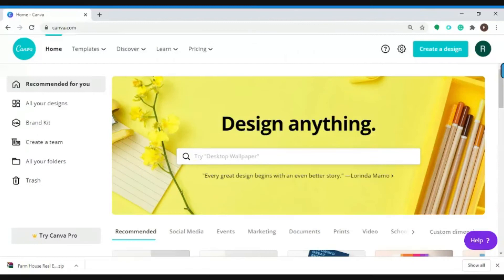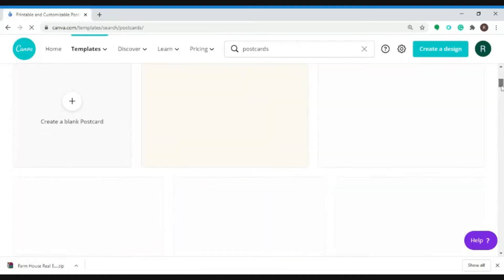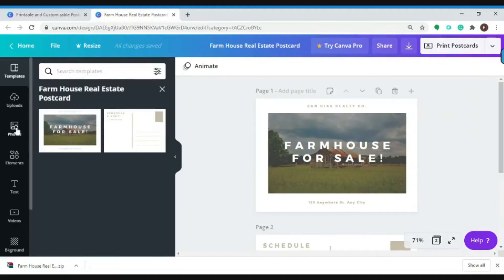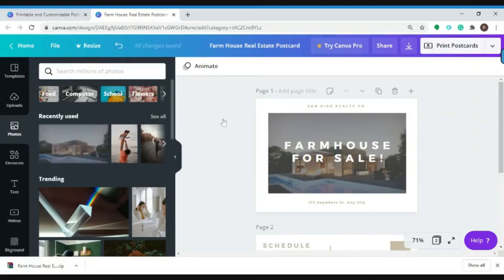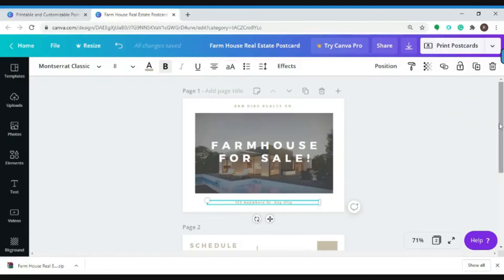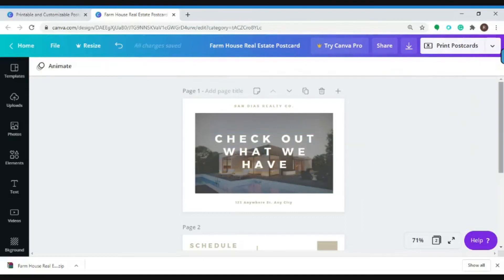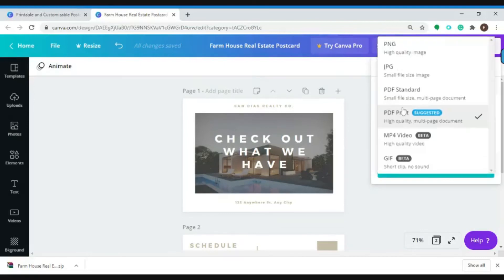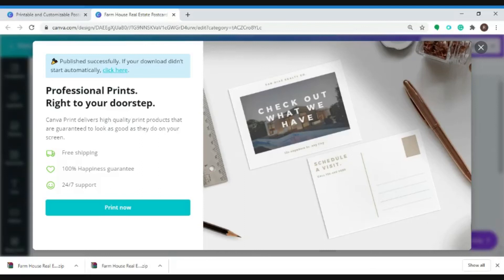How To Create Postcards Using Canva | Life of Automation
Need to create postcards but don't have too much time creating them from scratch on Photoshop? Here's a tutorial where you can create cards in just a few clicks!

Need more help in your Facebook marketing?
Try our Singularity Assistant today!